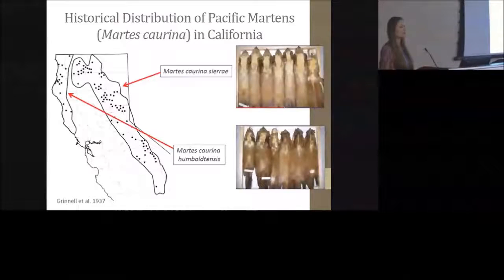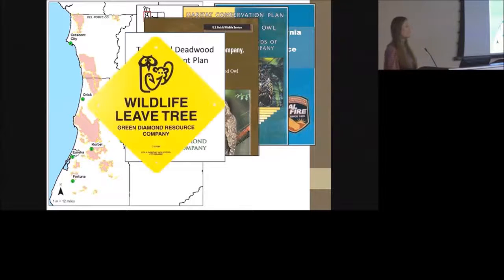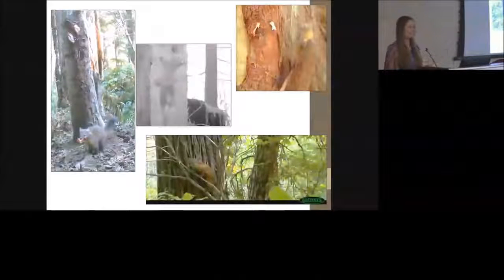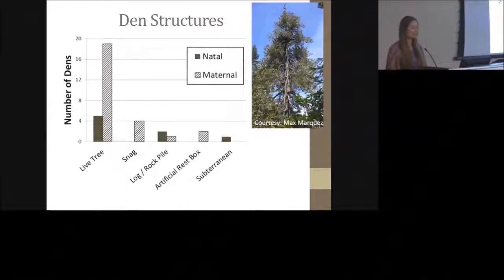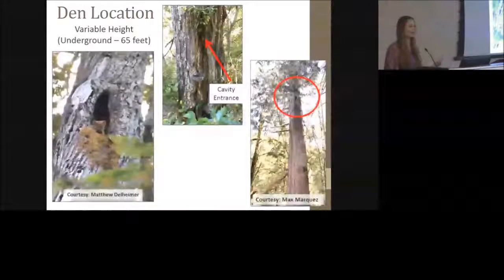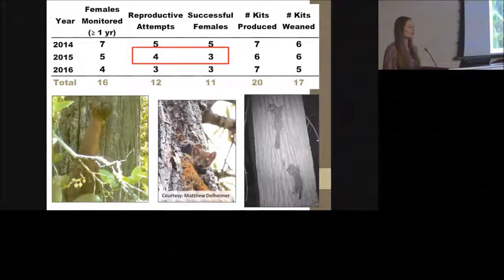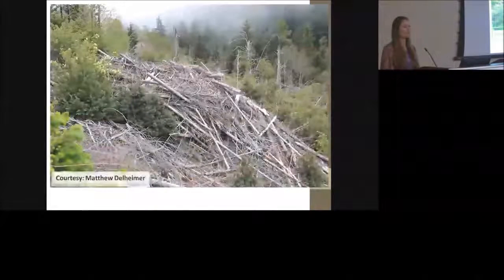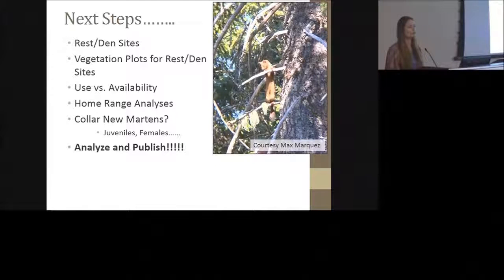Desiree Early - Humboldt Martin Denning Ecology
Coast Redwood Science Symposium 2016. Humboldt Marten Denning Ecology in a Managed Redwood-Dominated Forest Landscape - Desiree Early, Green Diamond Resource Company